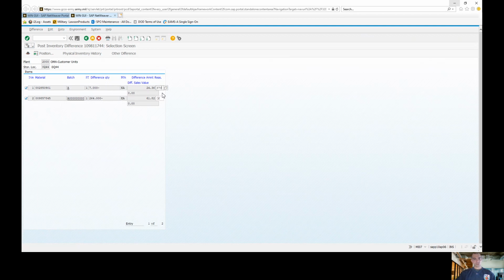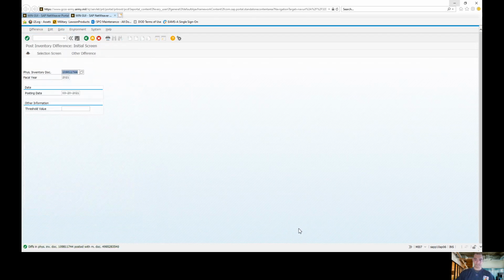Process & Posting Your Physical Inventory ( Step 7)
Process and Post your Inventory